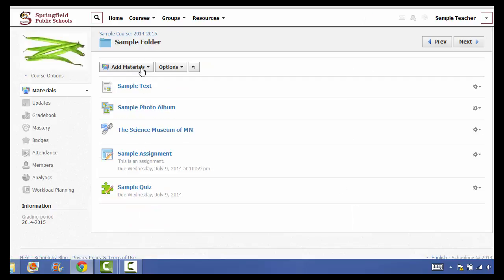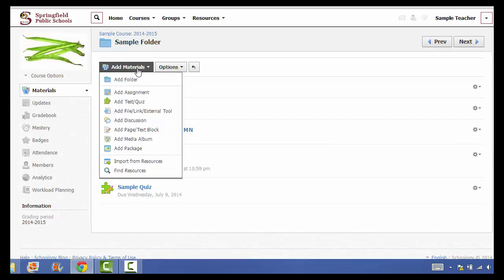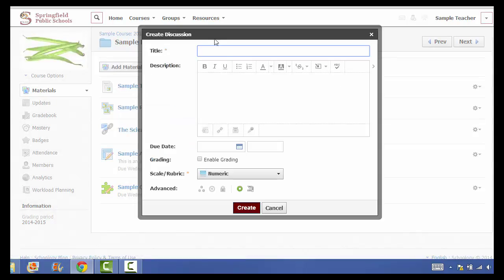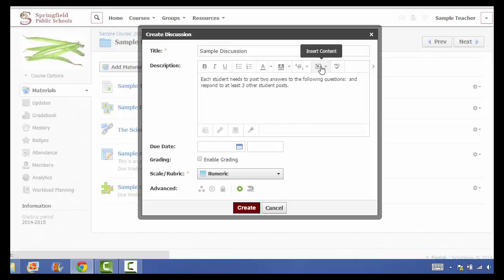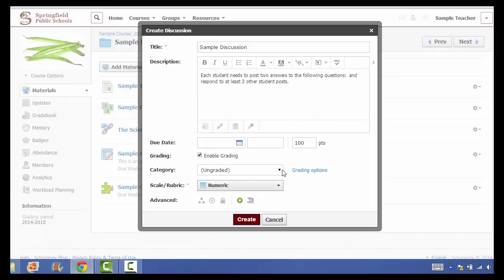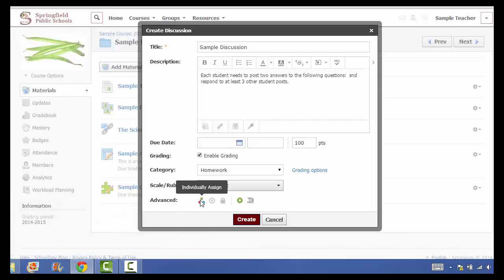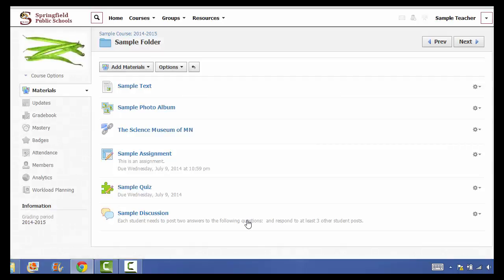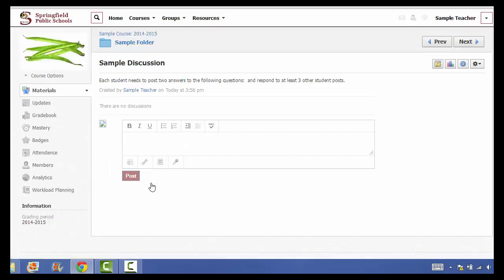Discussions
Creating discussions on Schoology.